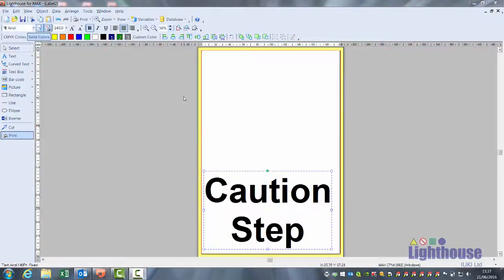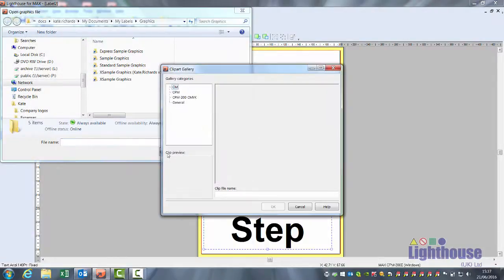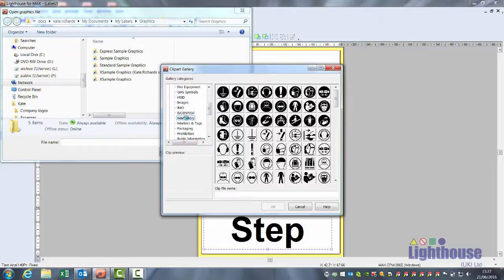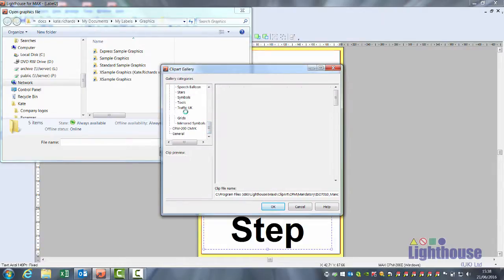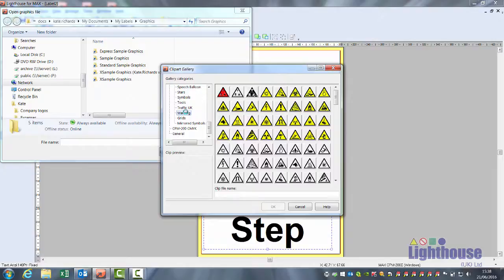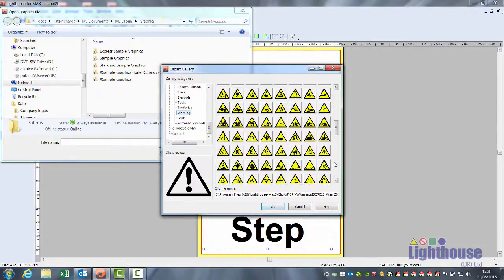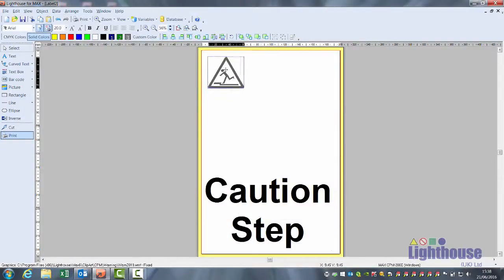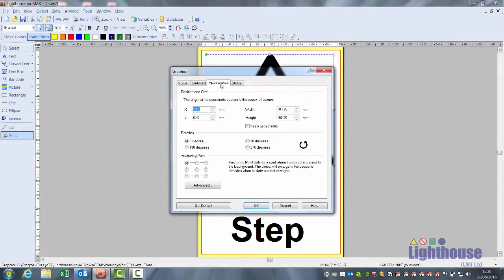Lighthouse CPM-200 Inserting Graphics From The Clipart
This video demonstrates how to insert built-in clipart graphics into your label.